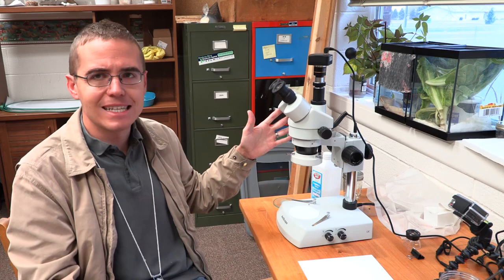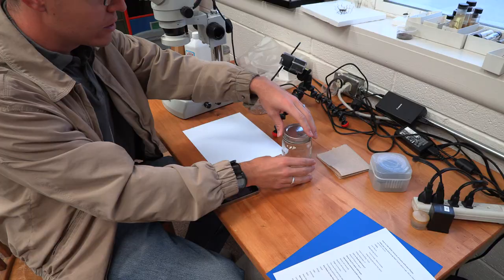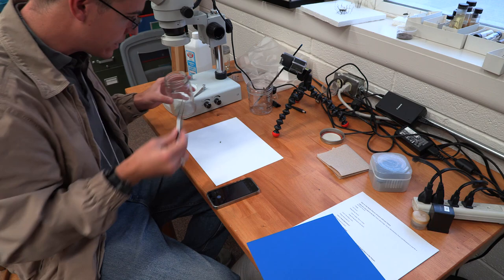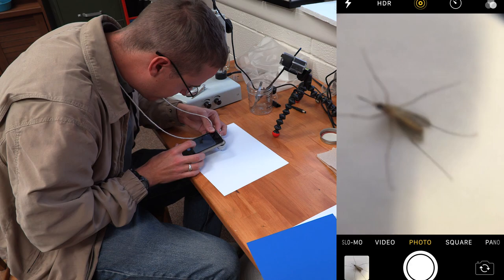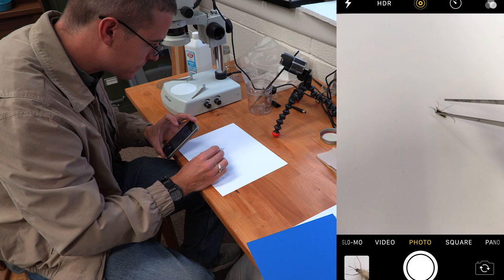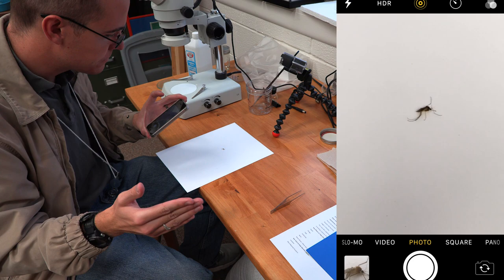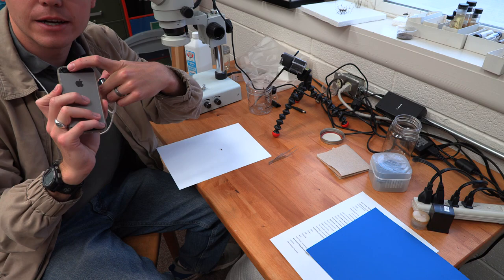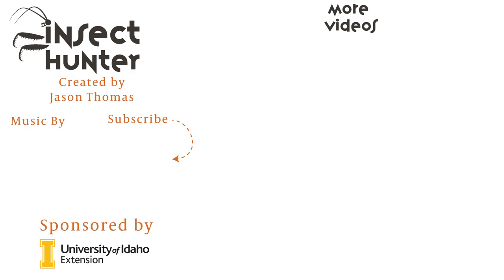How to Take Better Photos of Insects for Identification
In this video I teach you a simple way to take better pictures of insects. The technique is simply and can cost you as little as $10. The technique requires the use of a hand lens (aka loupe). This technique can help you take clearer pictures of smaller insects when partnered with your smart phone.